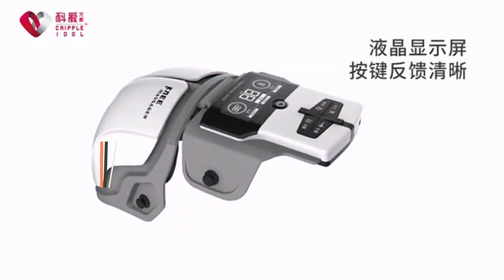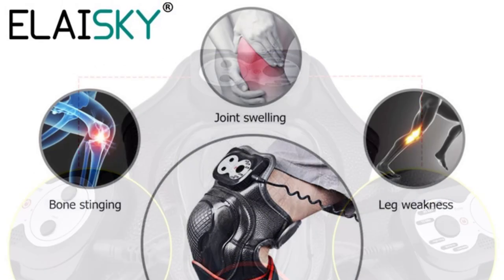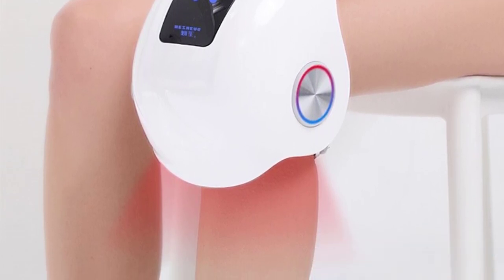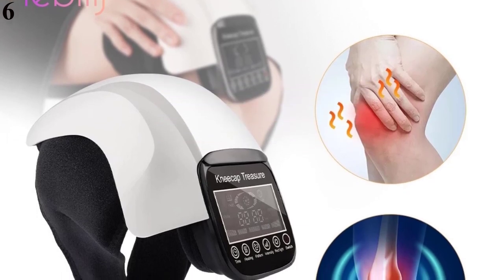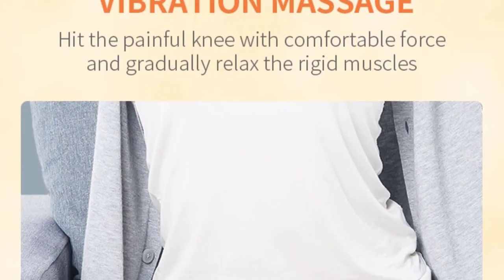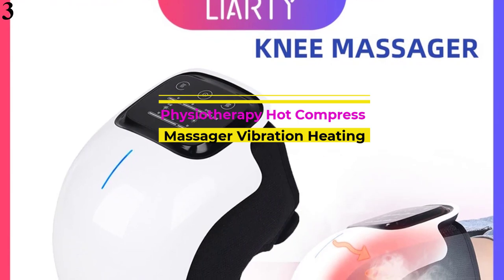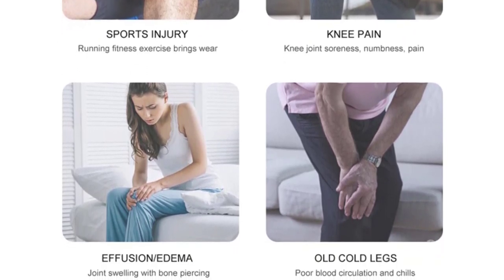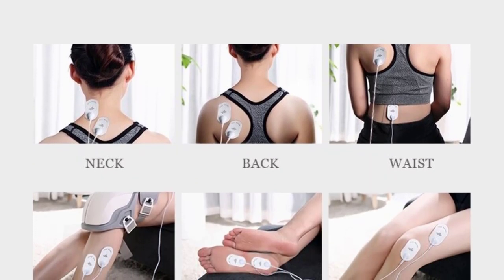The 10 Best Massager Device For Knee Pains In 2022 – Expert Review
Knee Massager with Heat for Pain Relief Electric Cordless Vibration Knee Massage Device with Kneading for Arthritis and Joint Circulation Warmer Rechargeable..
References to the goods:
1)► abay Knee Massager
2)► foreverlily Smart Hot Knee Relaxing Massager
3)► LIARTY Physiotherapy Knee Massager
4)► PAQIN Smart 4D Infrared Hot Compress Knee Massager
5)► OIMG Intelligent Laser Heating Massage Knee
6)► iebilif Electric Infrared Heating Knee Massage
7)► Dear Beauty Electric Heating Knee Massager
8)► Mussels Laser heated air massage knee
9)► Hmeily Electric Infrared Heating Knee Massager
10)► ELAISKY Vibration Heating Knee Massager
What is the massager device for knee pains on the market today? With so many options, it’s normal for consumers to become overwhelmed when trying to find an appropriate brand for shopping. There are way too many choices on the market, including knock-off brands that are cheaply built.
Our review team is a group of avid product hunters, and they want to share their experiences with you.
To help you find the massager device for knee pains brand we analyzed & researched all the features that are right for you and came up with a list of 10 different options to purchase.
We also took time to assess a wide variety of options including durability, materials, designs, expert reviews & customer ratings to find the performing massager device for knee pains.
The resulting review has in-depth details on specific performance areas, as well as recommendations for your goals and budget.